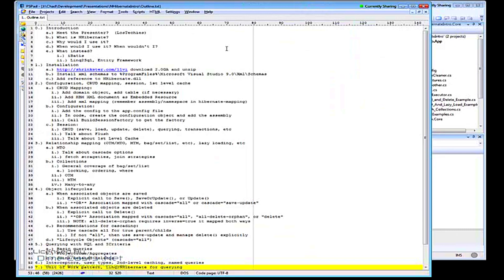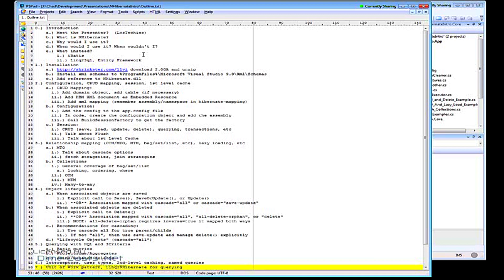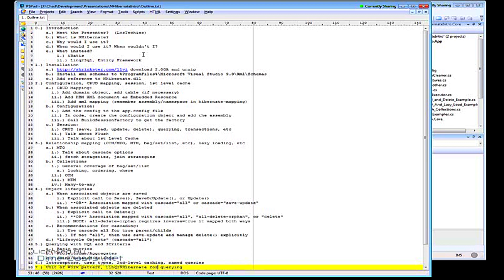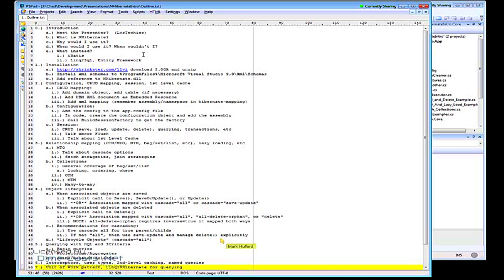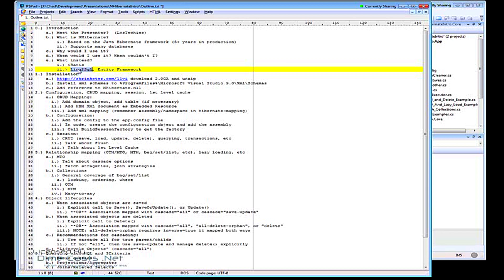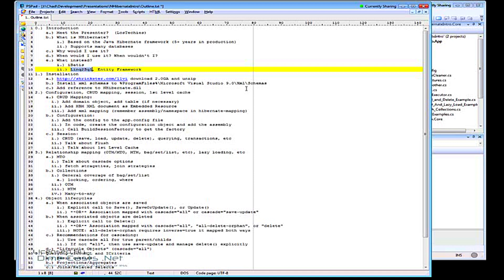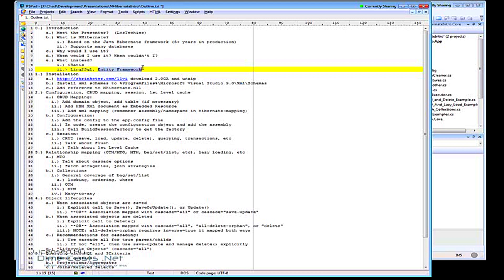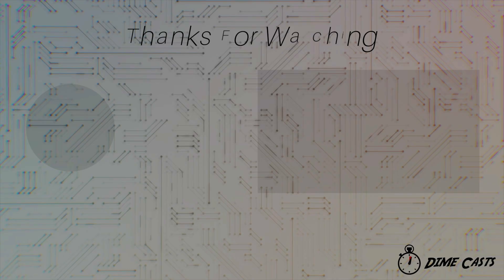Introduction to NHibernate: What does NHibernate bring to the table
Episode #50

In this episode, you will learn about the reasons why you might use an Object/Relational Mapper (ORM).

You will also hear why NHibernate is a particularly good ORM, when it is appropriate to use NHibernate and when it is NOT appropriate to use NHibernate.

Finally, you will hear why you might choose NHibernate over the ADO.NET Entity Framework and Linq2Sql and when and might not choose it.

Author: KChad Myers
Level: Beginner
Recorded on: 9/29/2008

programming